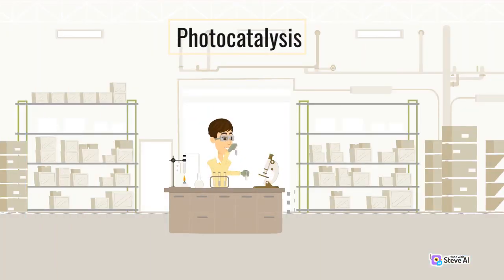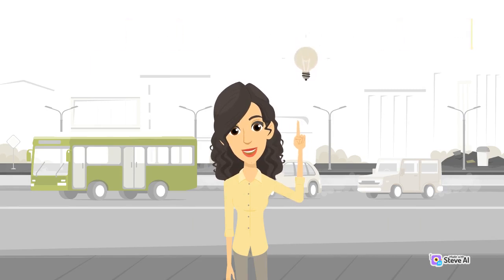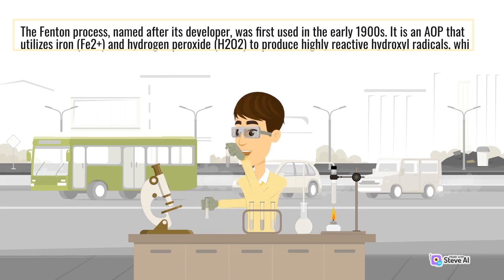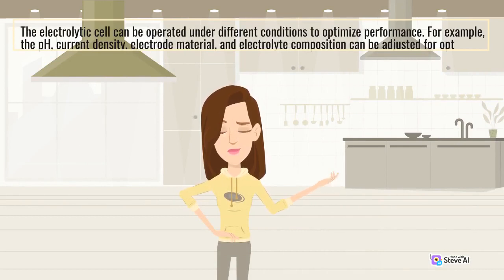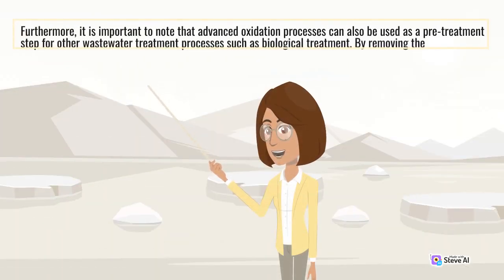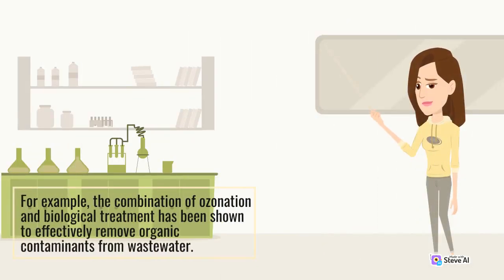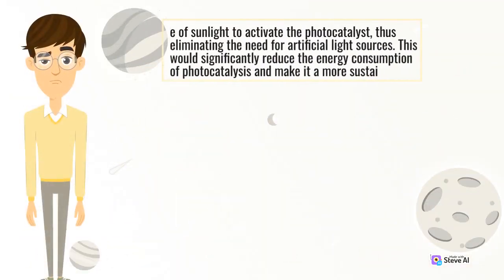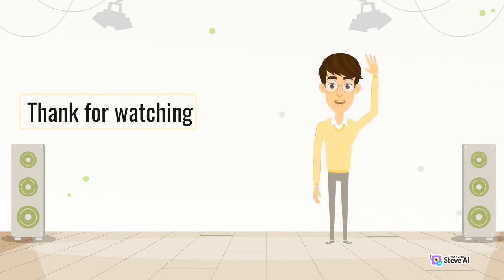Advanced Oxidation | Type of Oxidation | Process for Wastewater Treatment | Chemistry Unraveled Love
Advanced Oxidation
Type of Oxidation
Process for Wastewater Treatment
Chemistry Unraveled Love

As a chemist with a passion for science communication, I created this channel to share my knowledge and insights with a wider audience.

From the basics of atoms and molecules to the complexities of chemical reactions, Chemistry Unraveled covers a wide range of topics in an engaging and accessible way. Whether you're a student looking to supplement your studies or simply curious about the world around you, this channel has something for everyone.

Through a combination of informative videos, demonstrations, and experiments, I aim to demystify the subject of chemistry and make it more approachable for everyone.